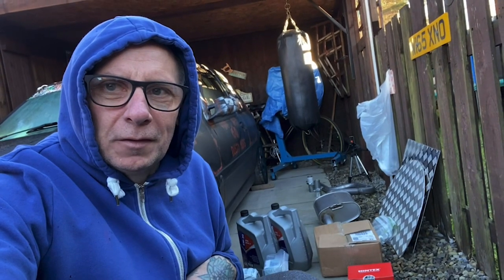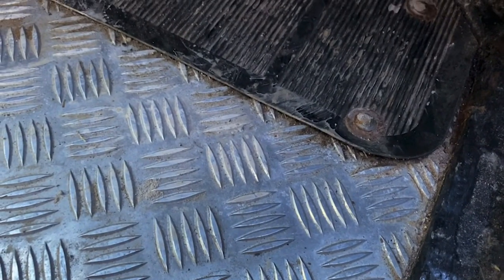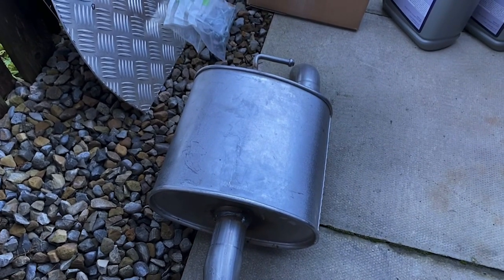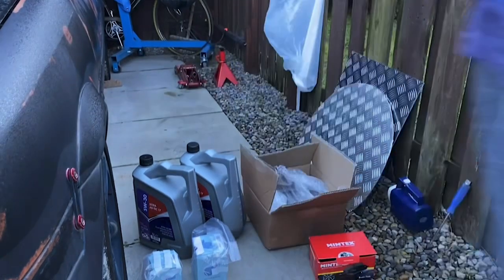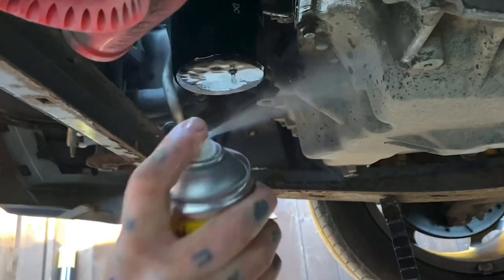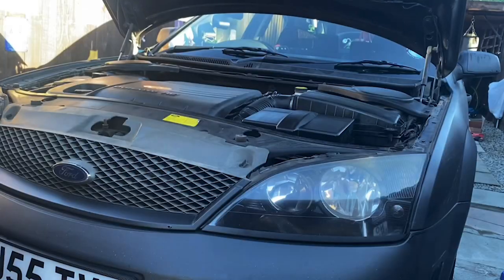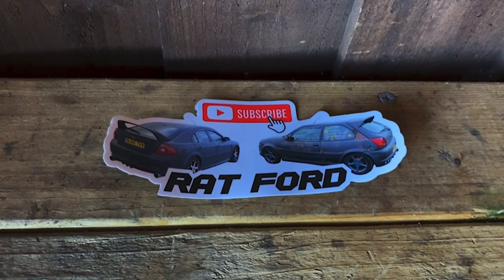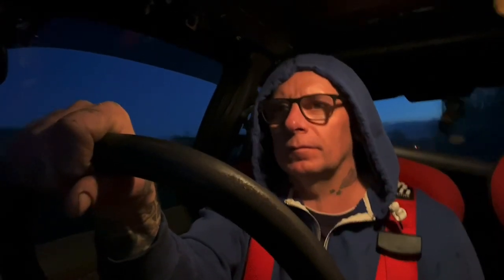Time for oil and filter change and new brakes my fiesta needs some welding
Hello, in this video I do a oil and filter change on both my mondeo and fiesta, I fit new drilled and grooved discs with mintex pads to my fiesta and I find some holes in my fiesta that need welding,
Please remember we have stickers for sale now, if you'd like any stickers (for our YouTube channel), they're £2 each plus £1 postage, I'm only posting to uk mainland at the moment, please find me on Facebook - click the link or copy and paste my Facebook link below and message me via messenger, OR
I'll get the stickers sent out to you, after the cost of having the stickers made is covered the remainder from every sticker is being donated to the national autistic society.